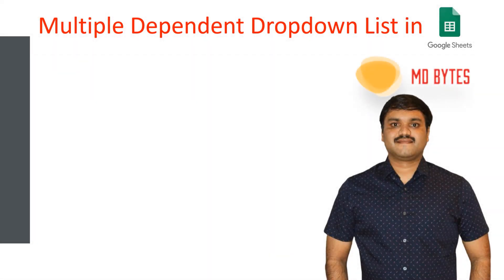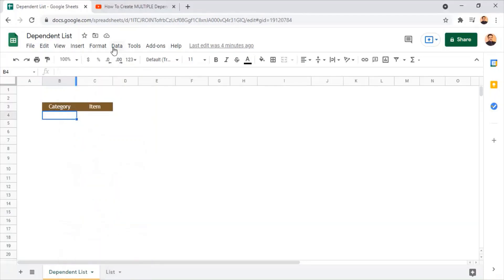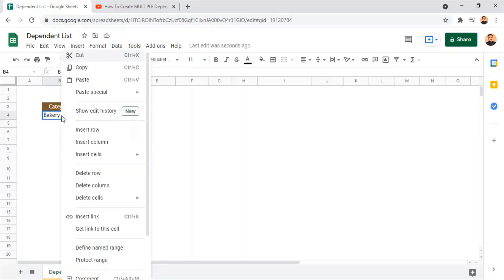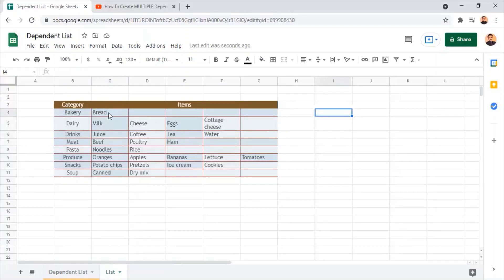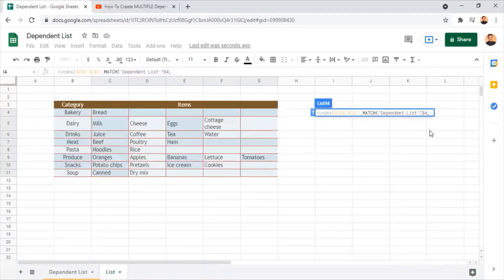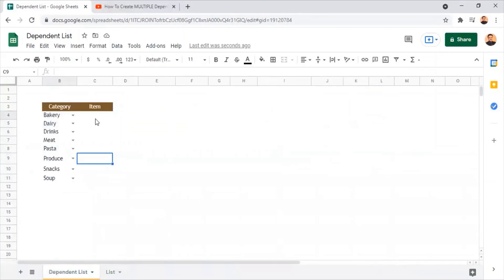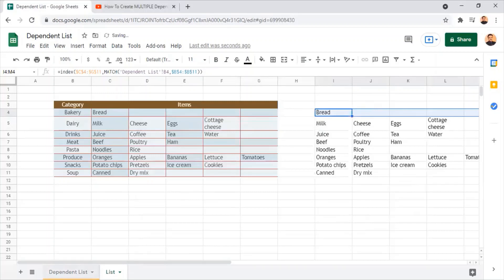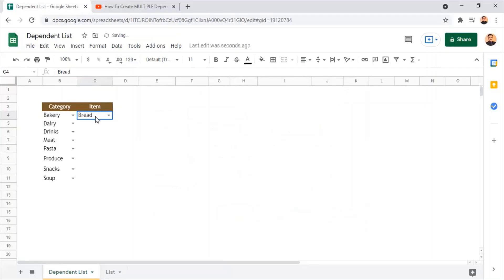Create Multiple Dependent Dropdown Lists in Google Sheets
This tutorial  will show you, How create MULTIPLE dependent data validation lists in Google sheets.